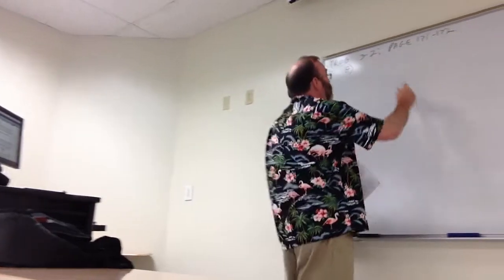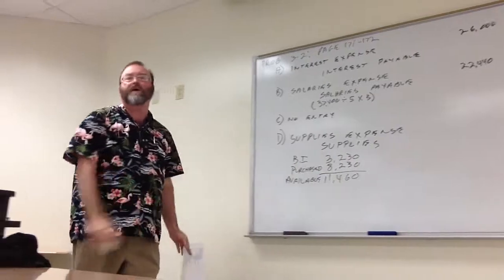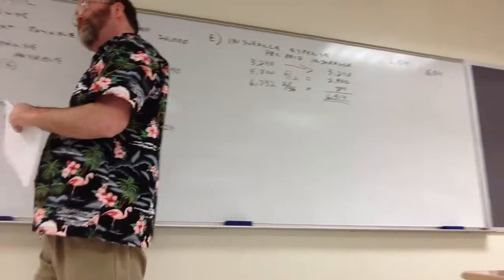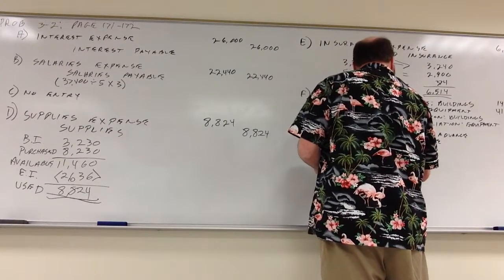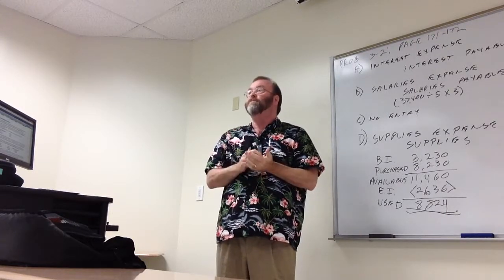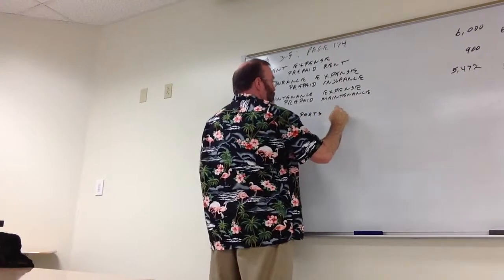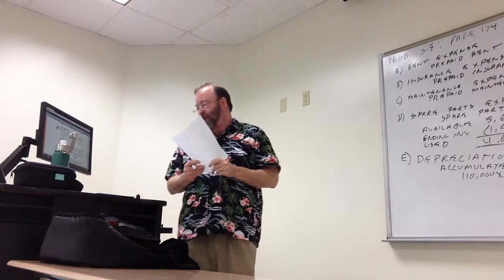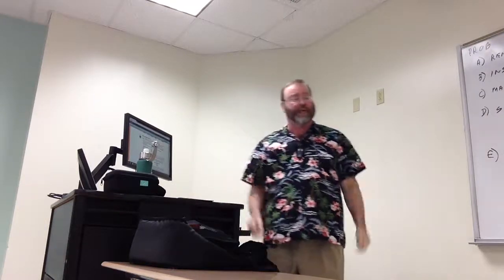ACCT2311 Chapter 3 Class 2